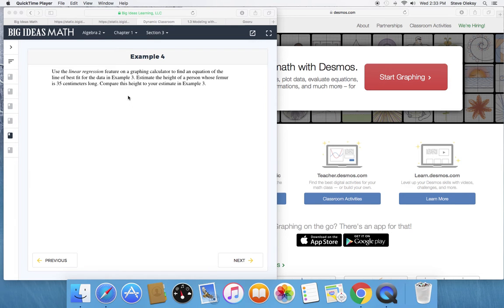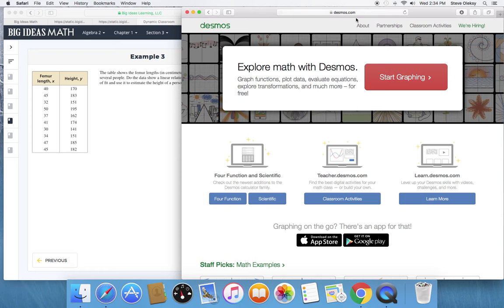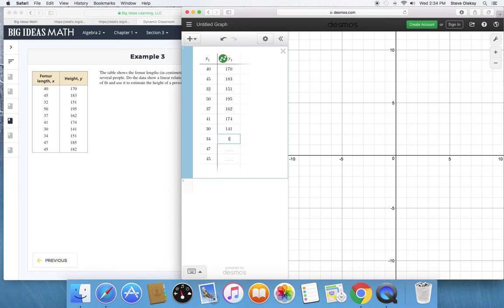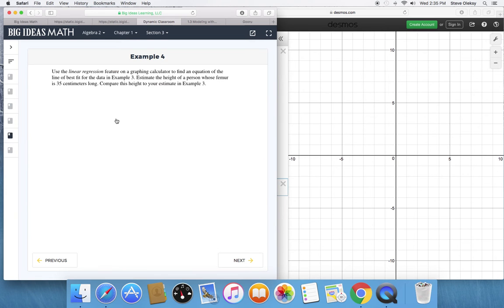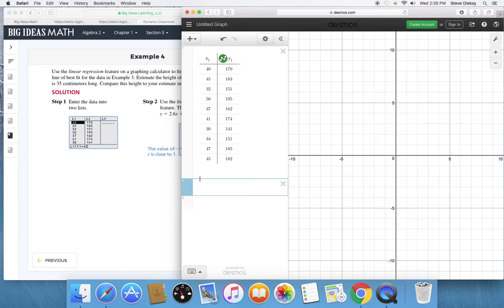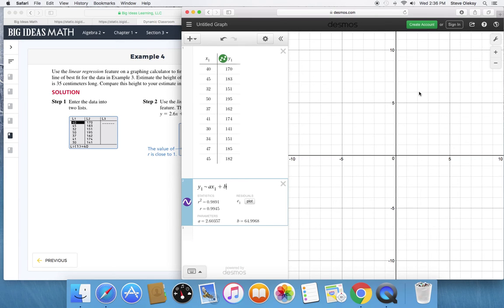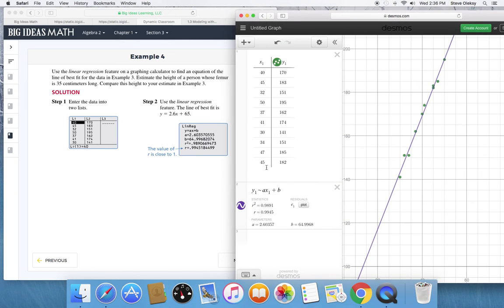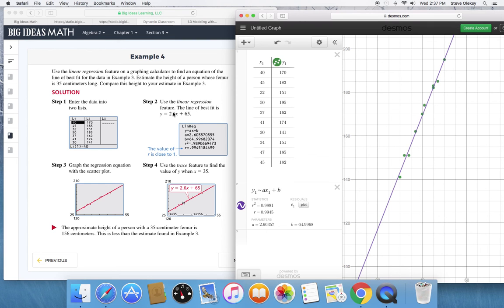Linear Regression on DESMOS